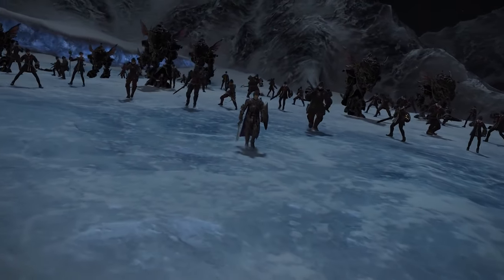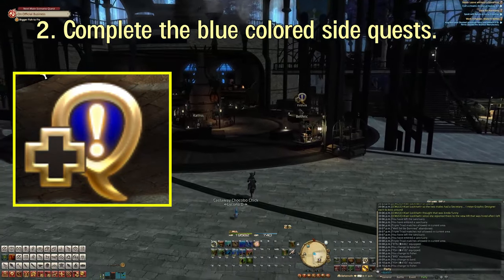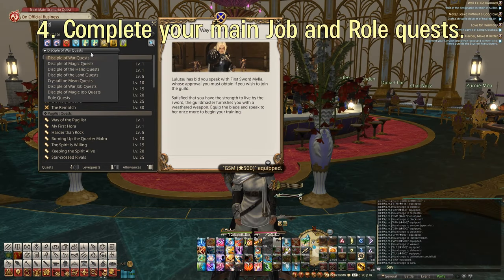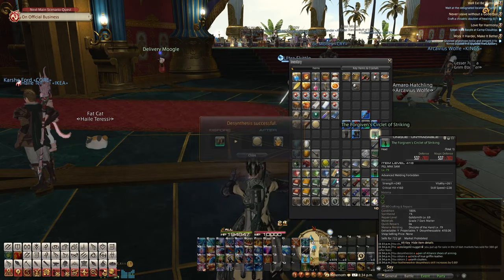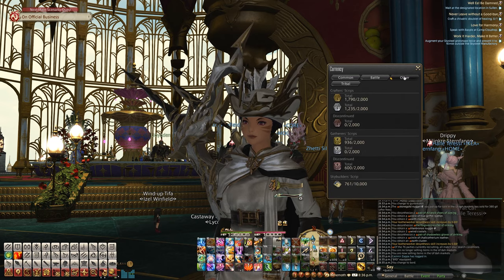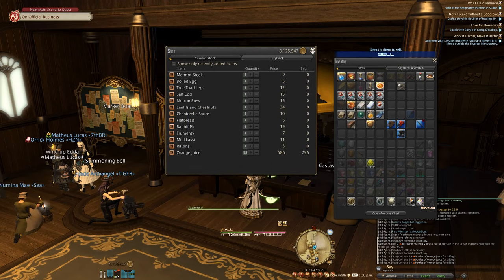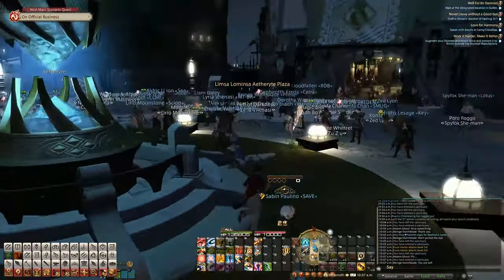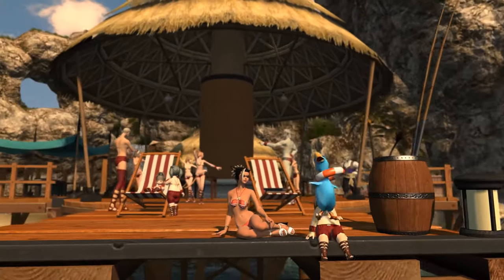How to Prepare for a FFXIV expansion. -ENDWALKER-